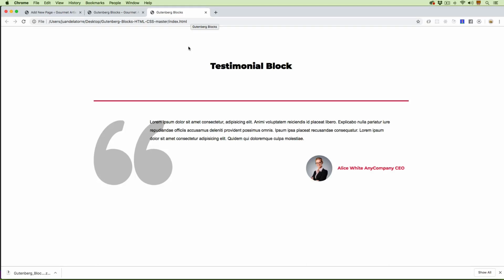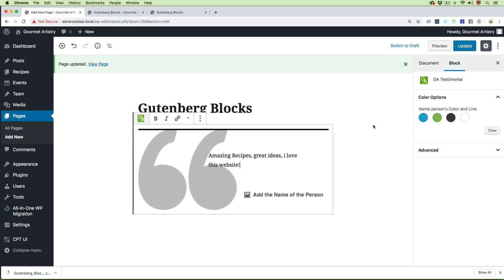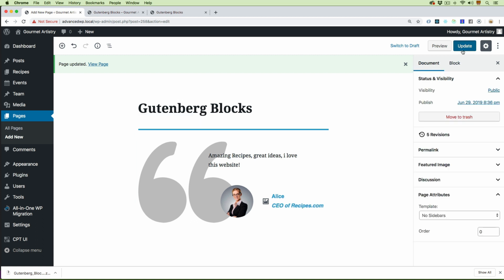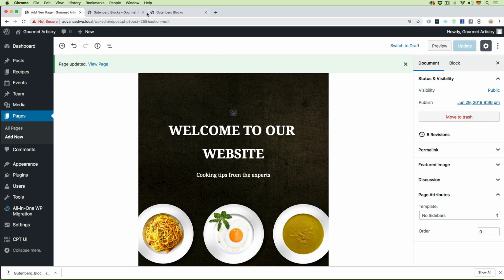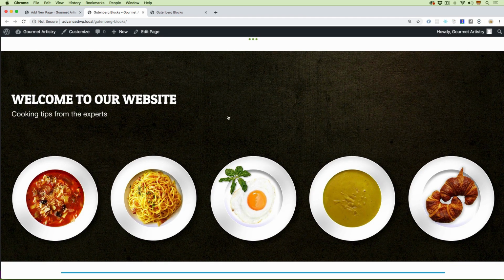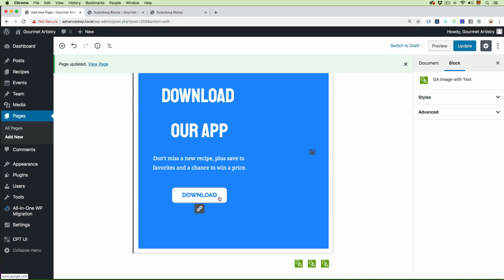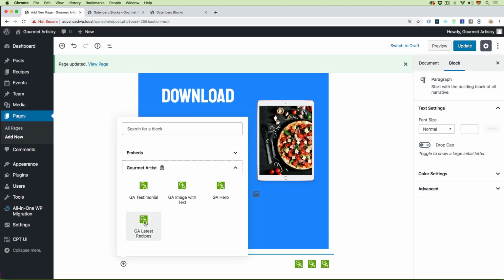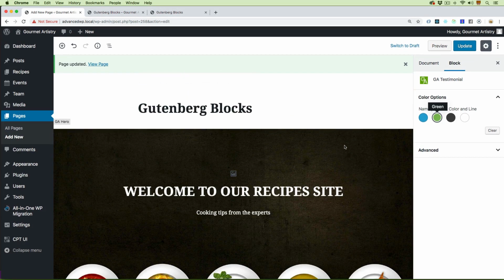Advanced WordPress Course - Gutenberg Development